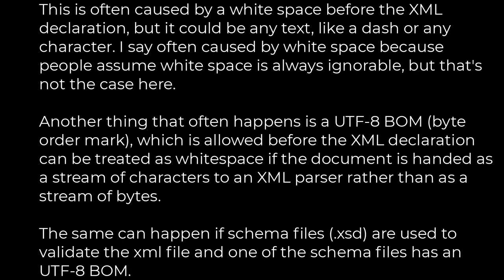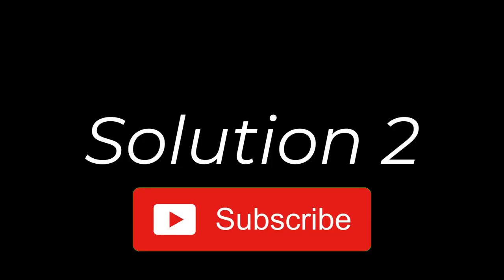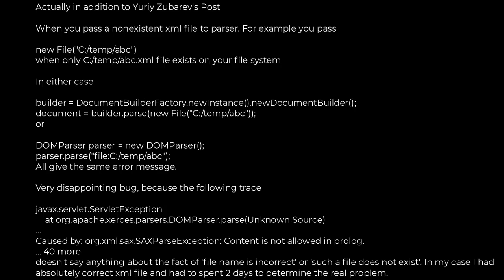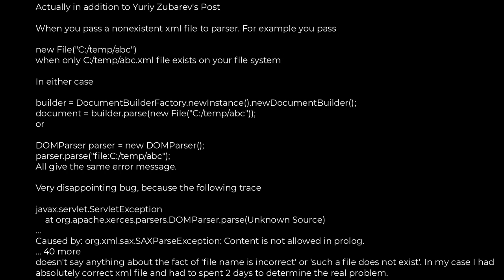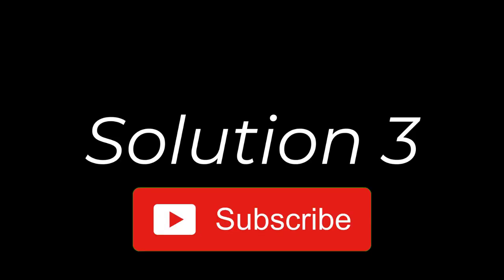Java :org.xml.sax.SAXParseException: Content is not allowed in prolog(5solution)